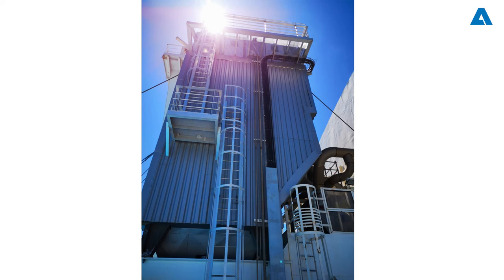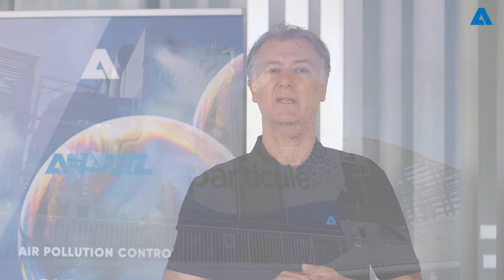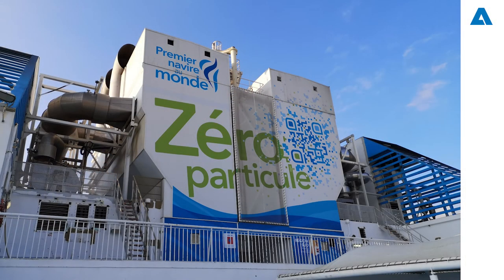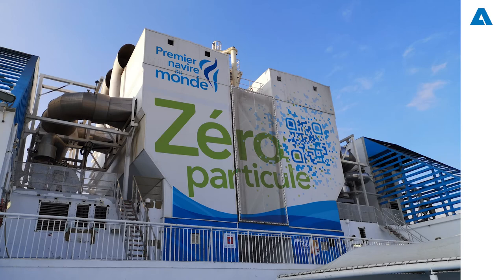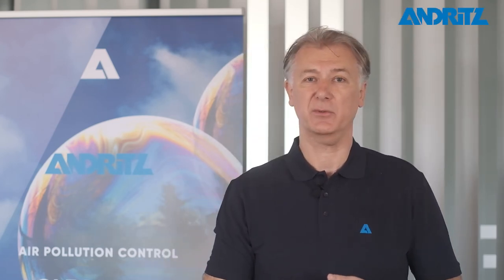World’s unique ANDRITZ SeaSOx filtration technology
Listen to Nenad Skarica speaking about ANDRITZ SeaSOx filtration technology successfully installed on the French RoRo vessel Piana from La Méridionale.